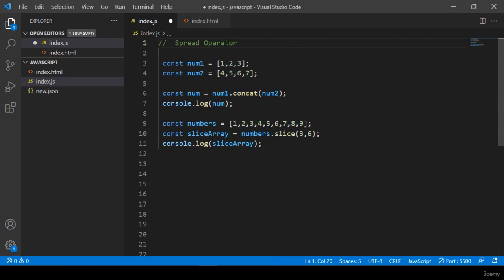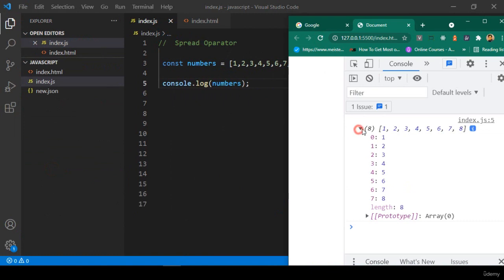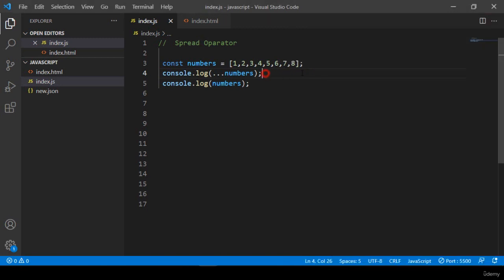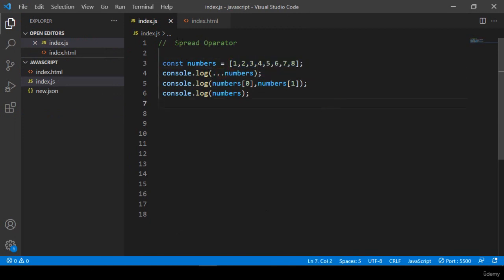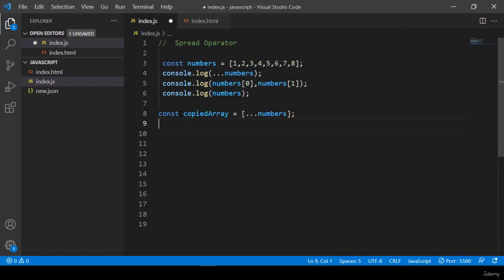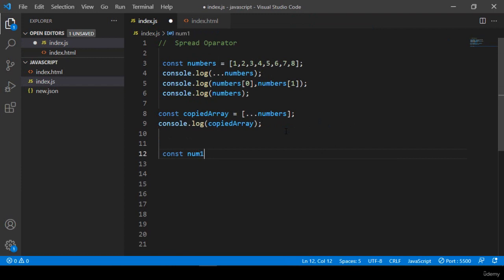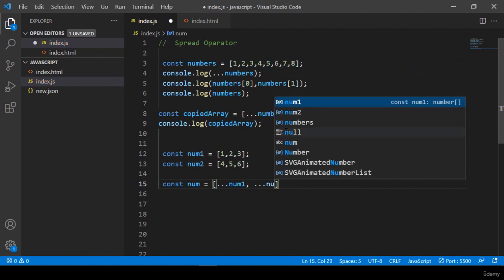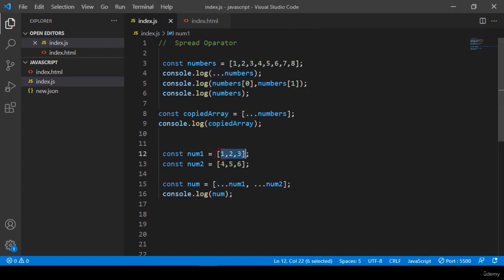010 Spread Operator